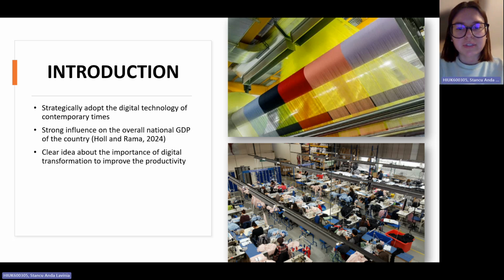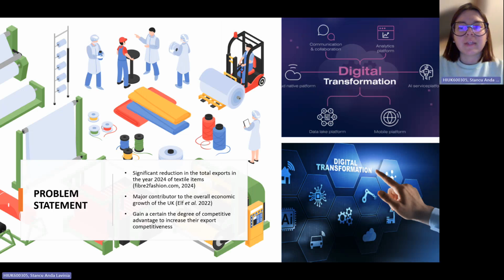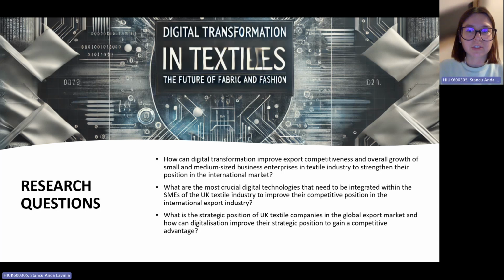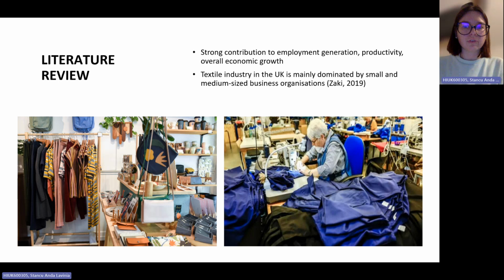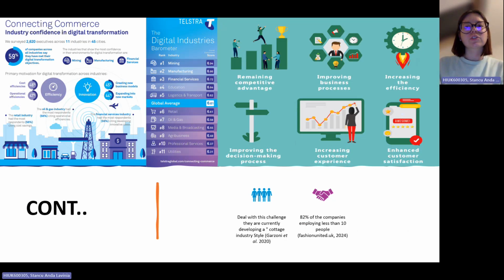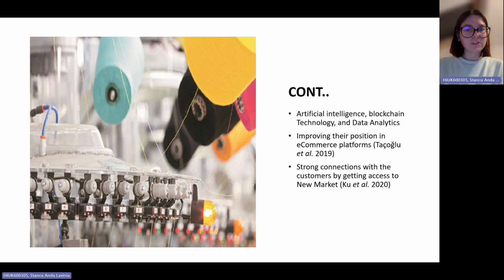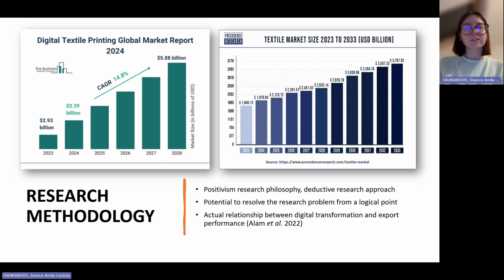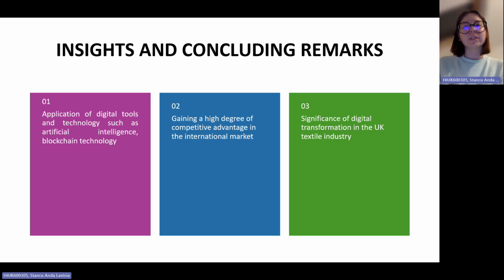HIUK600305, Stancu Anda Lavinia 20241218 203956 Meeting Recording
HIUK7007-Research techniques and proposal